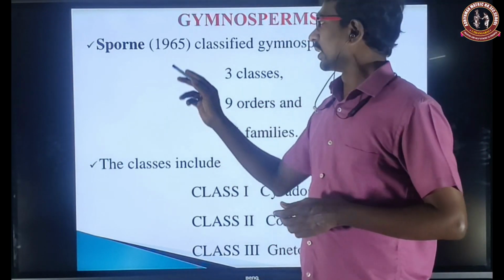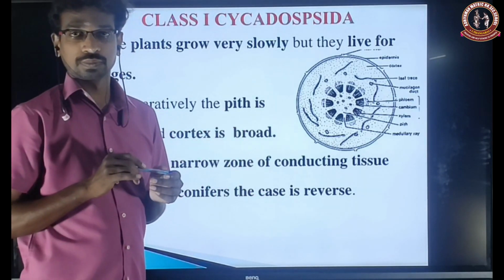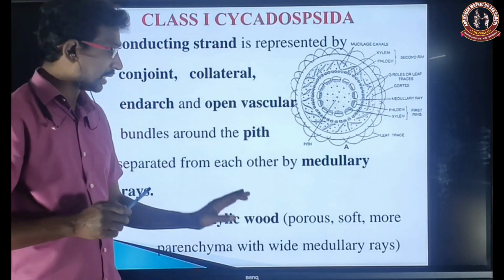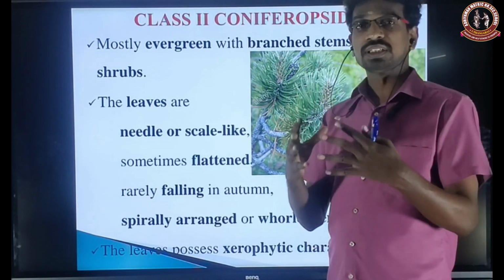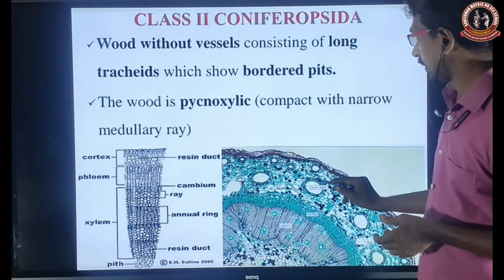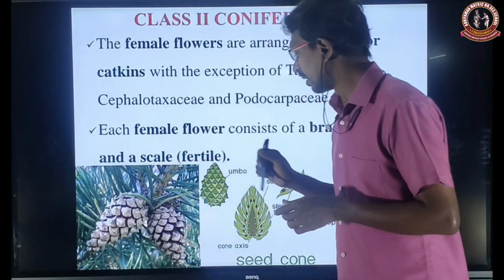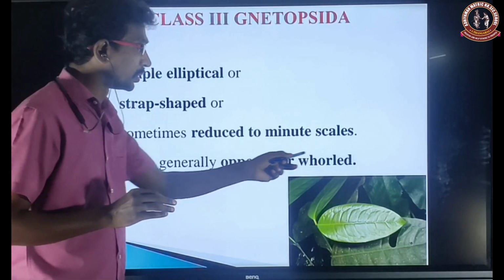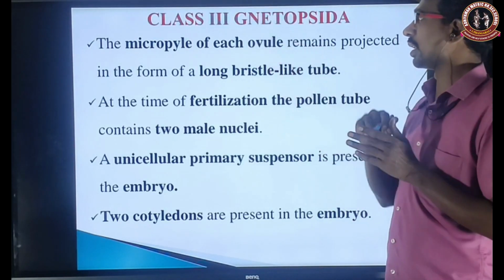ADHIYAMAN MATRIC HR SEC SCHOOL CLASS 11 BIO BOTANY EM CH 2 PLANT KINGDOM PART 14